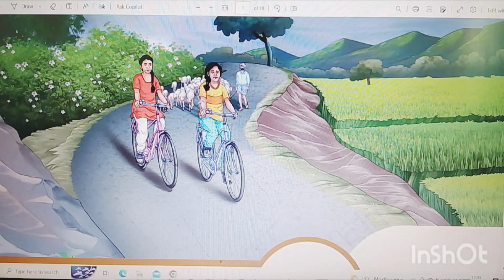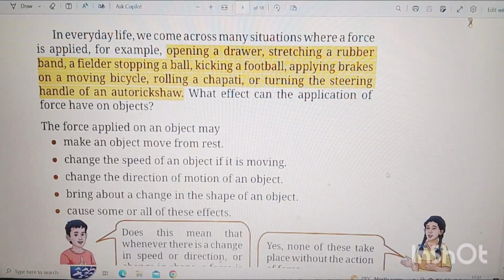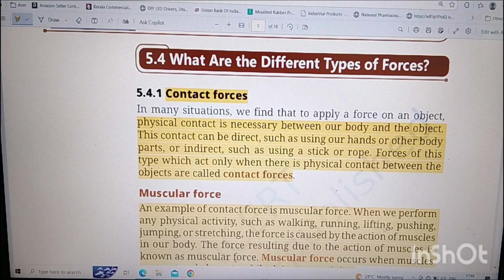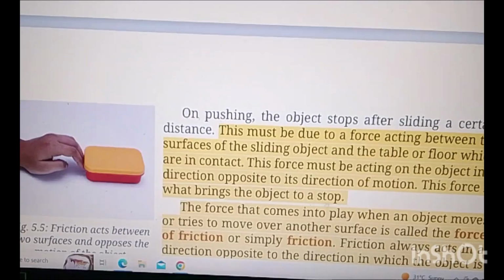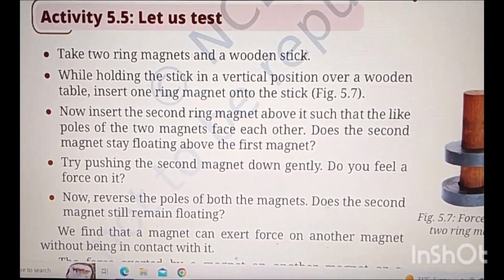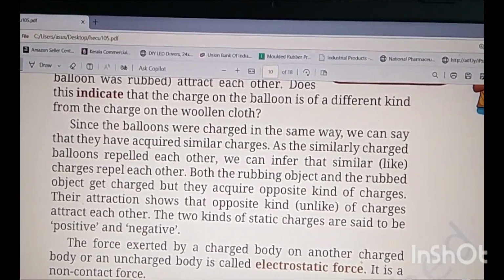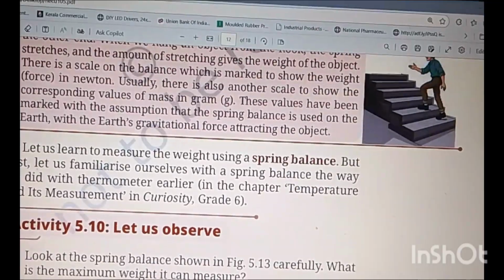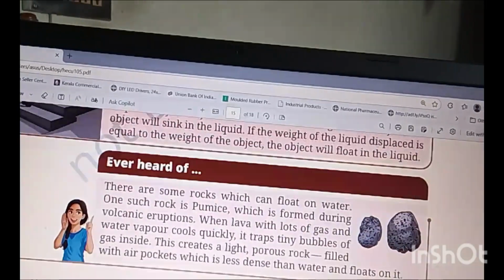Class-8 Science Exploring forces Explained easy